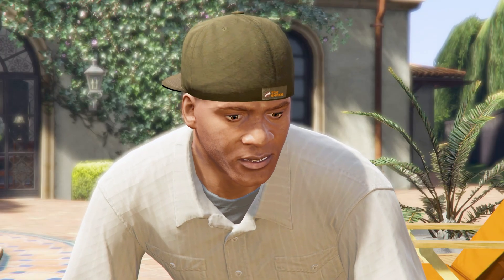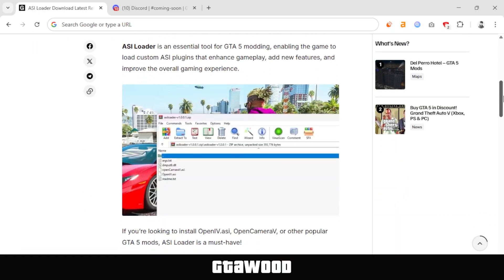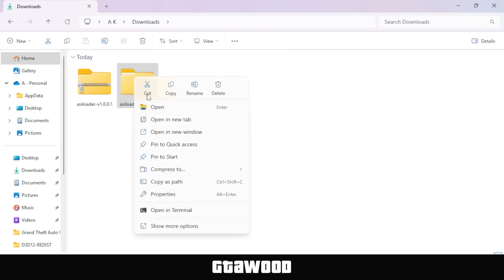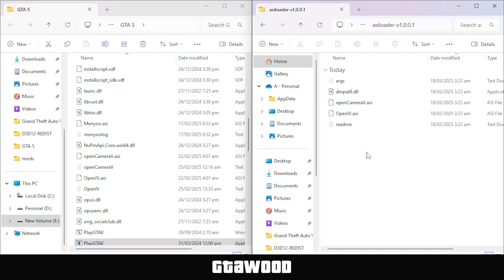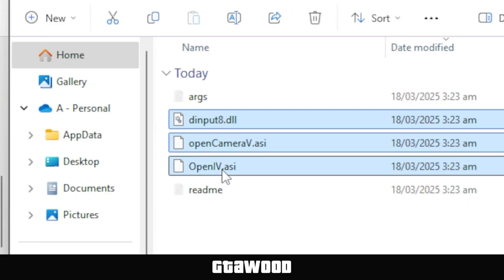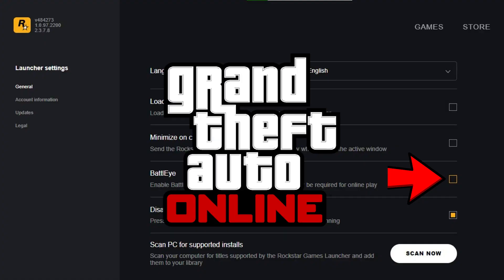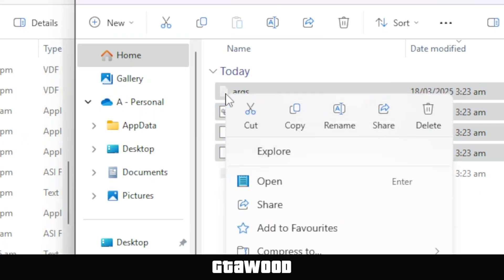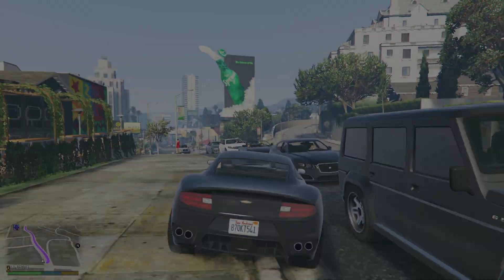How to Install ASI Loader (2025) GTA 5 MODS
Welcome to GTA Wood, learn how to install GTA 5 ASI Loader latest version in 2025 with this step-by-step guide for enabling GTA V custom mods and scripts in Grand Theft Auto V Legacy Edition.

I'm working on an ASI Loader for GTA V Enhanced for PC users but, you can watch this video to learn the installation of OpenIV for Enhanced Edition

Important Notice:
Before making any changes to your game, please create a backup of your game files. This will ensure you can easily restore your game to its original state if anything goes wrong

asiloader